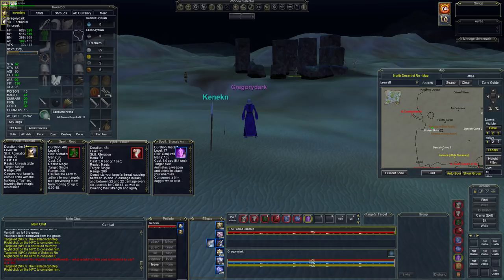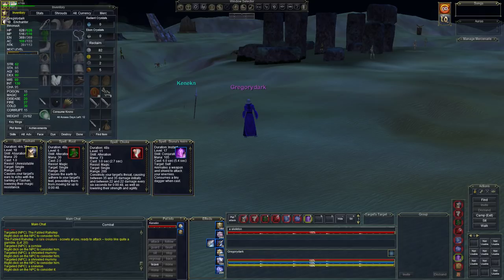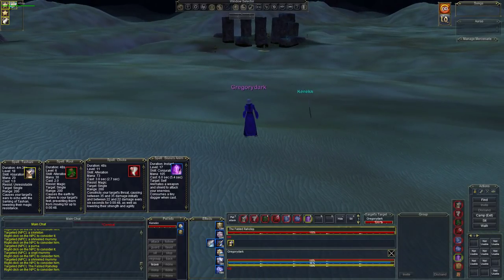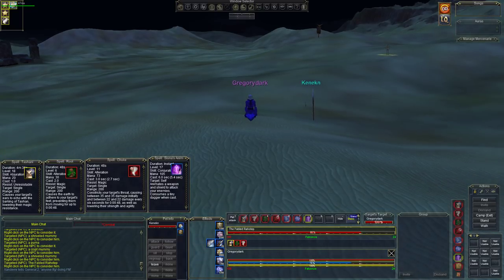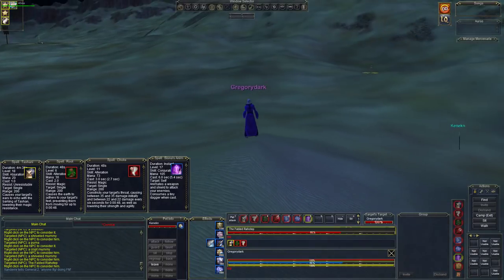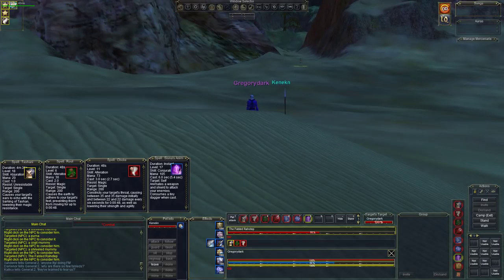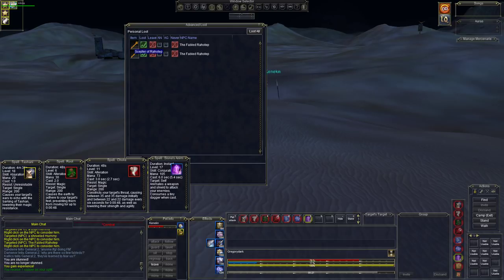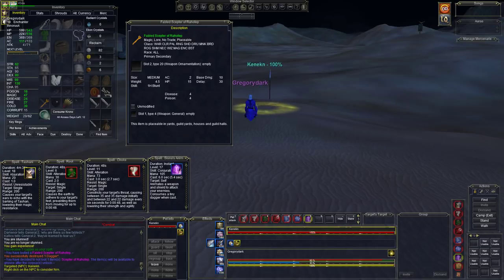EVERQUEST - HOW TO PULL THE FABLED RAHOTEP - and get FABLED SCEPTER OF RAHOTEP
I show how to single pull the Fabled Rahotep and kill him. He hits hard for his level, but only if he can hit you.

For just over one month starting at EQ’s anniversary (16th March - 26th April), all previous Fableds may spawn if your server has opened Gate of Discord or higher.